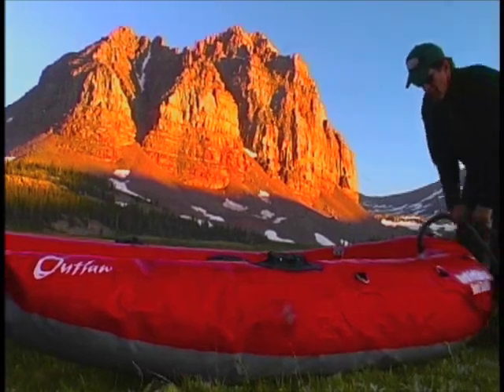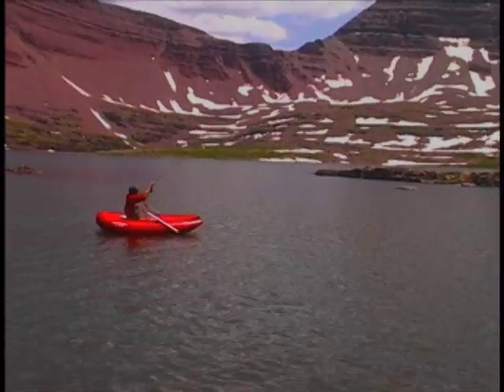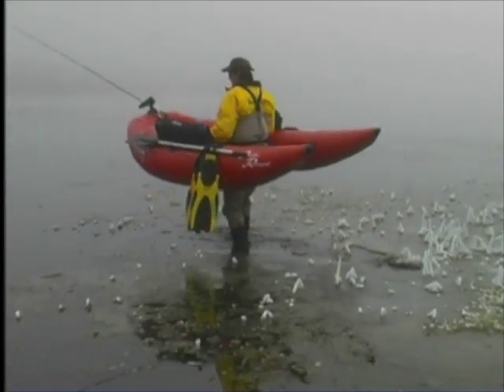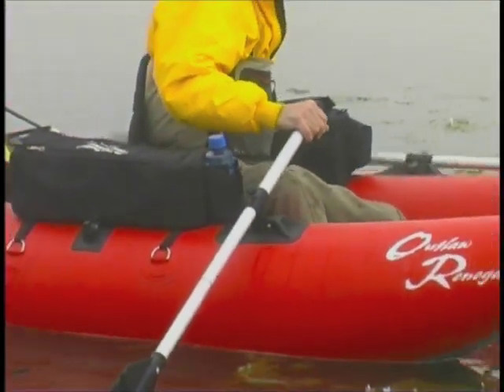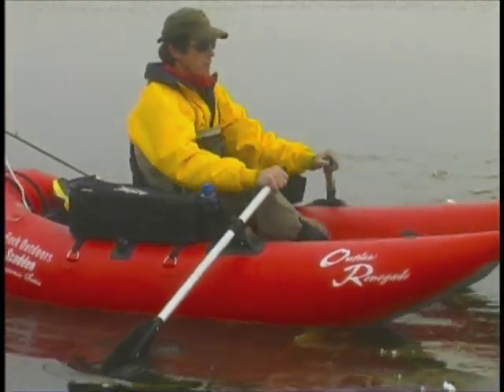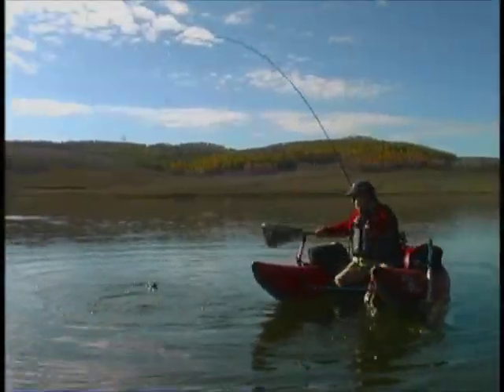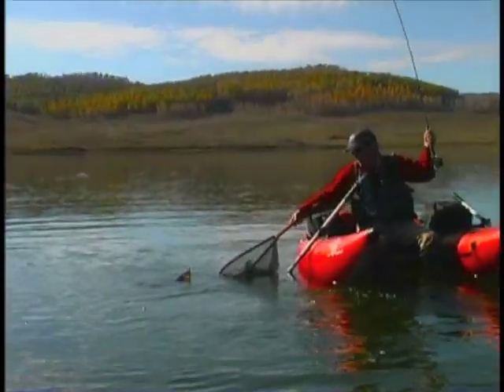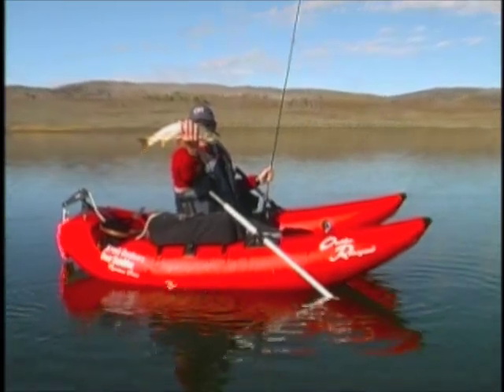Dave Scadden's Outlaw Renegade Infomercial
Dave Scadden gives you the run down on his new Outlaw Renegade. He shows you the advantages of his exclusive frameless Unitrac pontoon design. This is the boat that started the high performance frameless pontoon boat revolution.